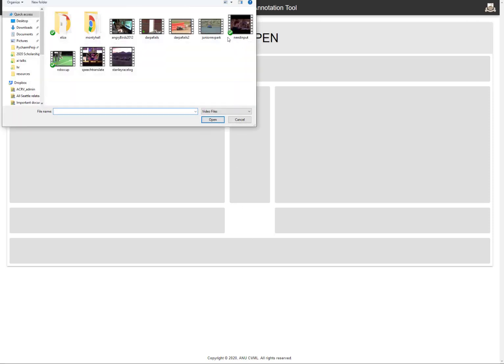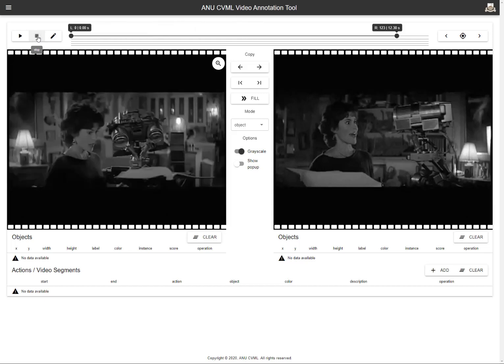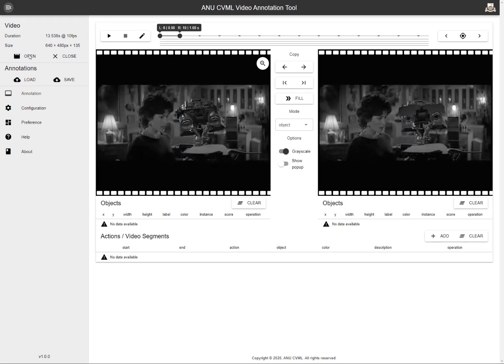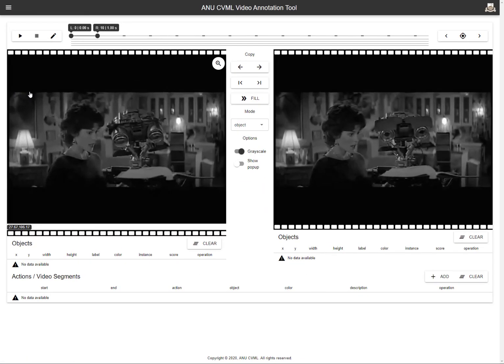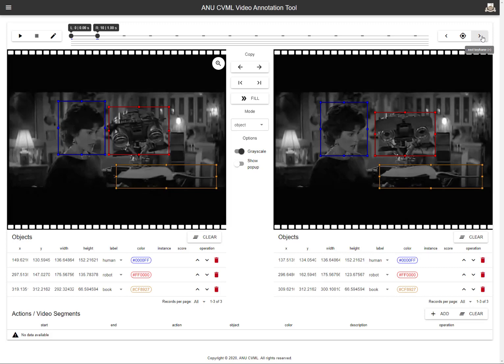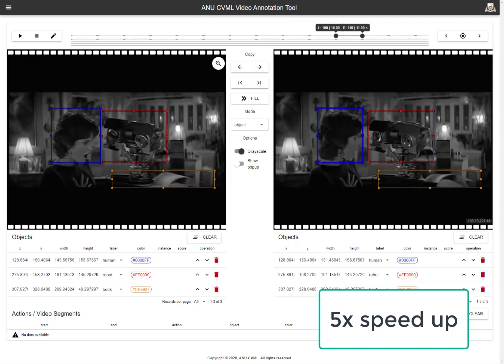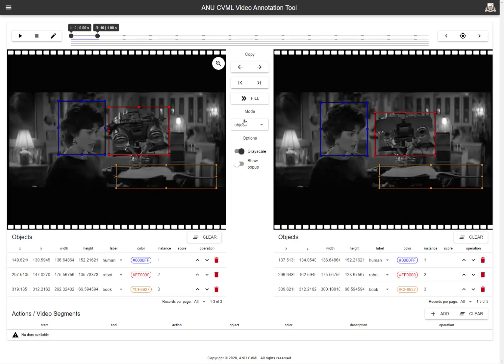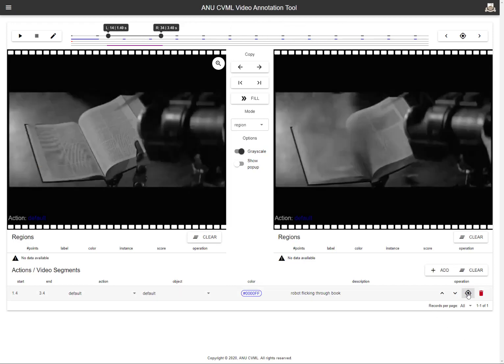An Introduction to the ANU CVML Video Annotation Tool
This video will introduce you to the main features of the ANU CVML Video Annotation Tool. The tool allows for labelling of bounding boxes, polygon regions and skeletons in videos. It is simple and efficient for anyone to use, and runs completely within the browser with no client-side installation necessary. The tool can be accessed through one of the following links: